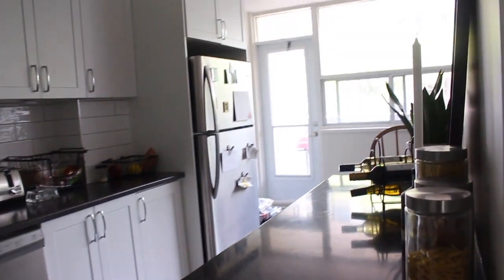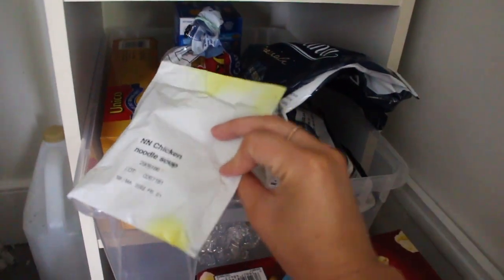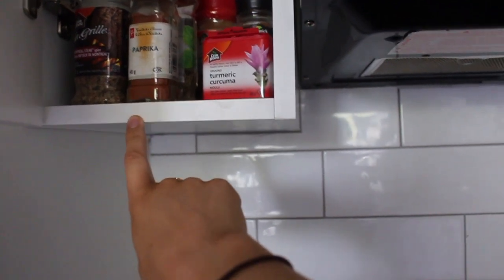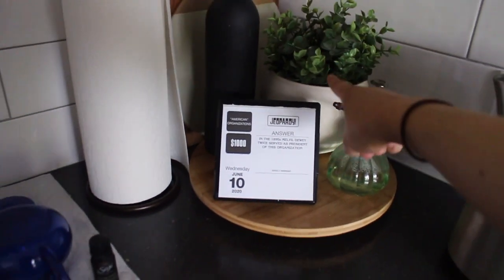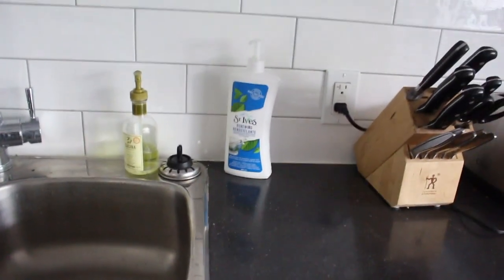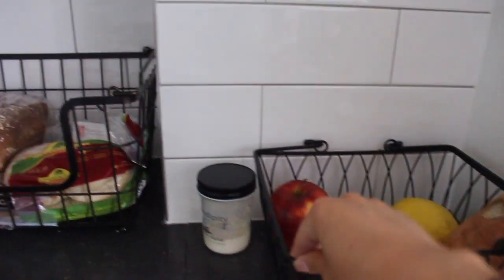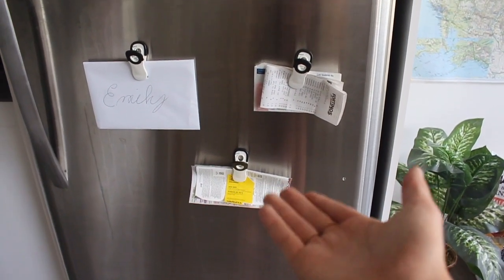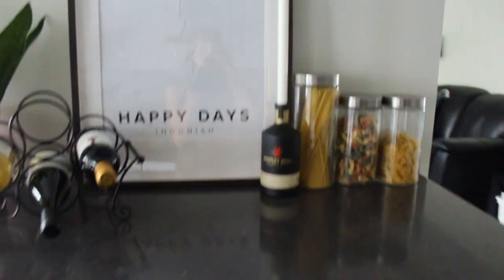what's in my kitchen | room tour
Hi everyone! I hope you're having a wonderful day! Today I wanted to show you how I decorate and organize my kitchen. Check them out:

p o s h m a r k emkwatson